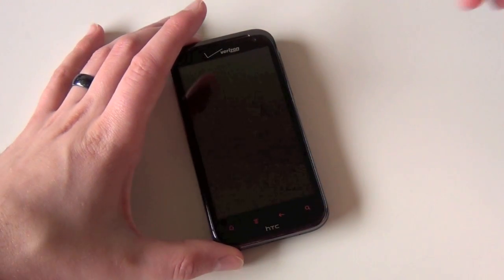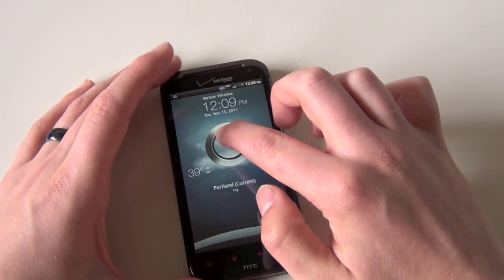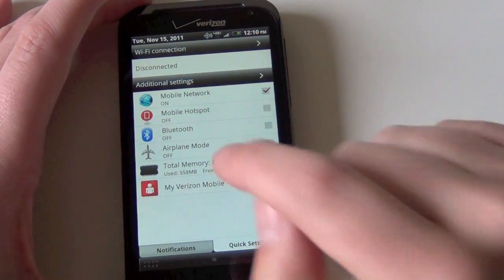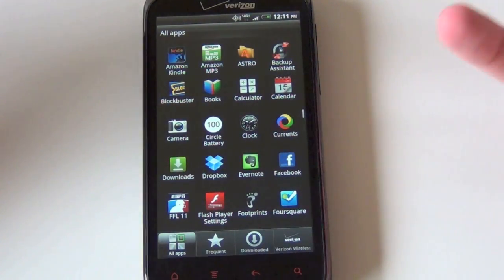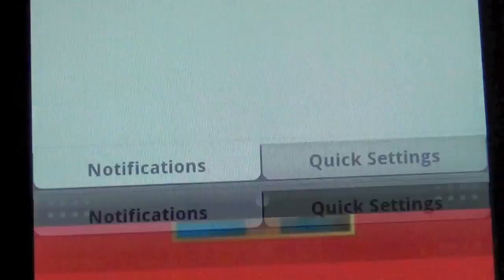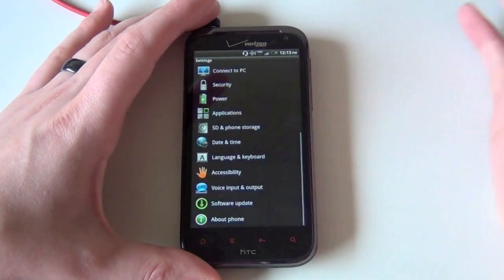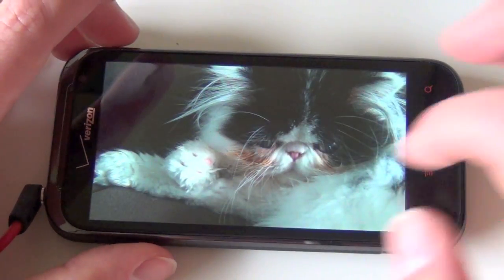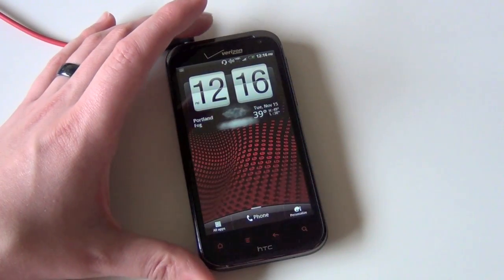HTC Rezound Software Tour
- Since Sense 3.5 is new to Verizon, we thought it was best to do a quick software tour.